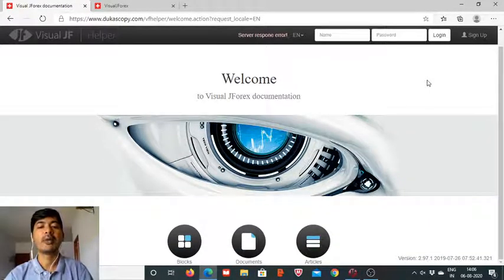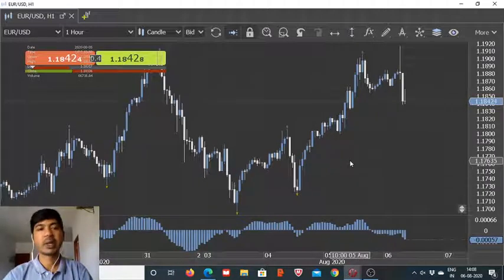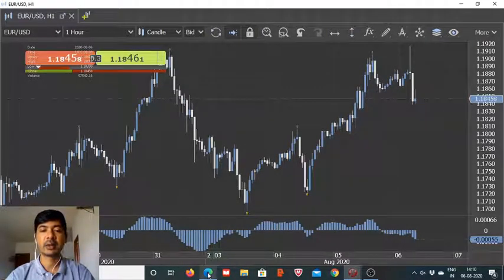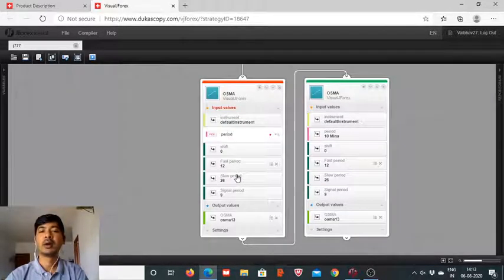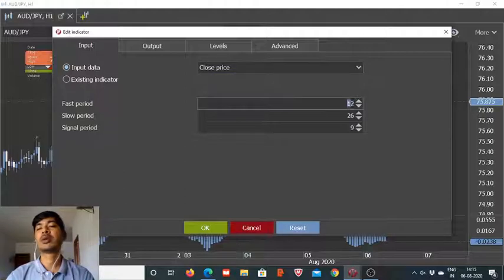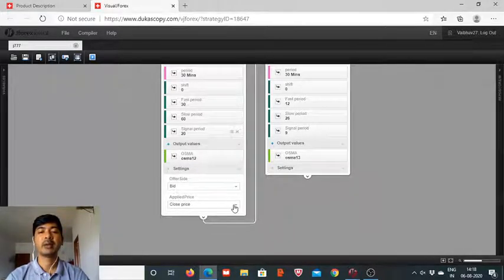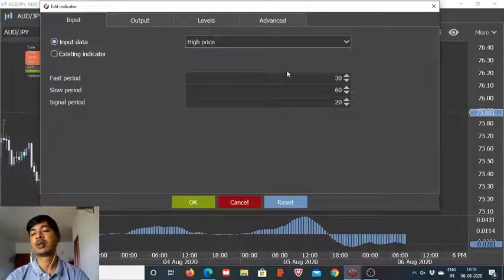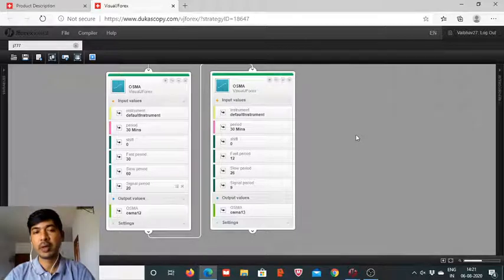Visual JForex: OSMA Explained